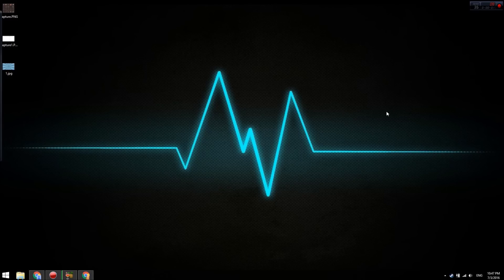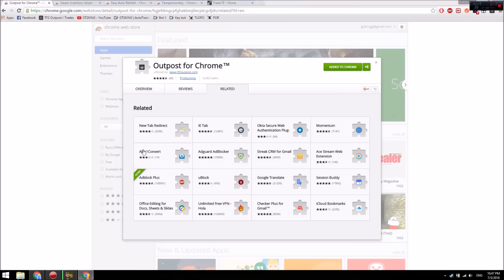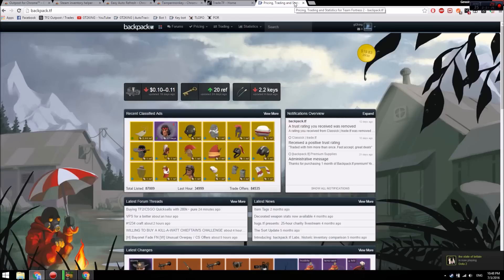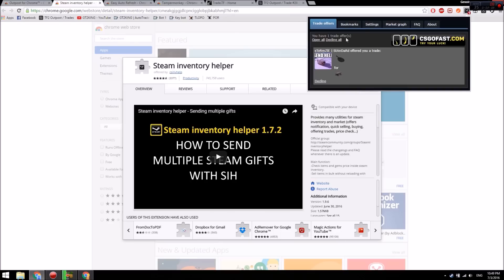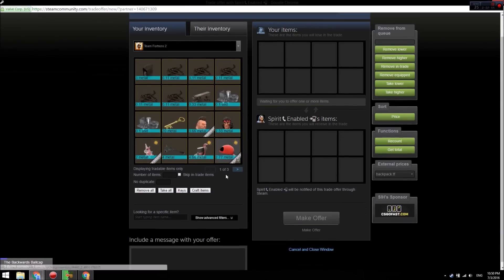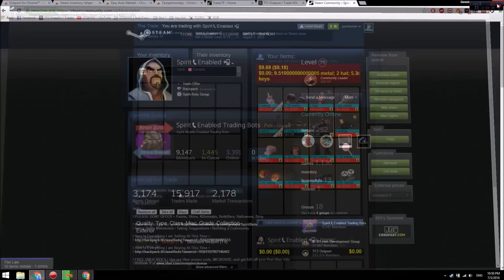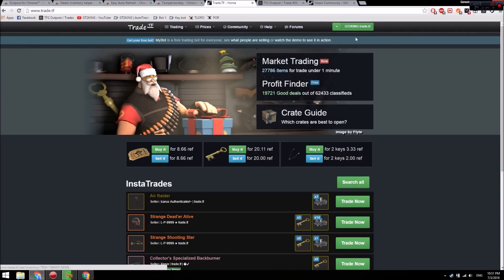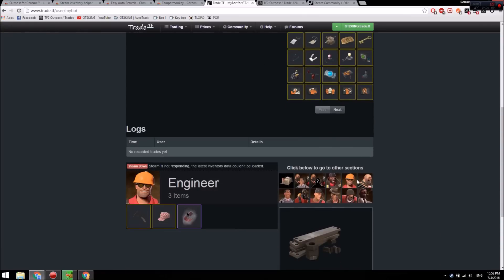ESSENTIAL ADDONS FOR TF2 TRADING!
Hey guys, thanks again for watching!

▼ If you want to trade/donate items, send me a trade offer

▼ Laptop Specs:

Nvidia GT840m 2 GB/ Intel Hd 4400 Graphics
Intel Core i3-4100m @ 2.5 GHz
6 GB DDR3 Ram